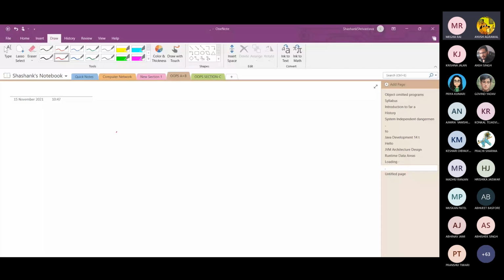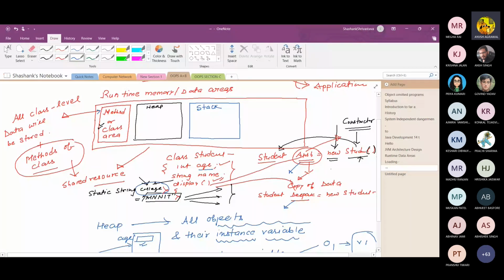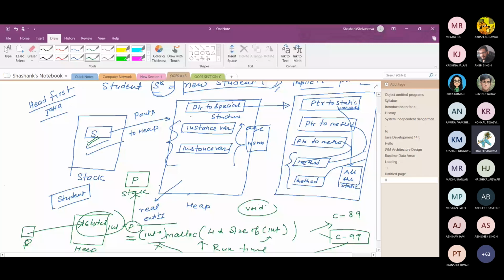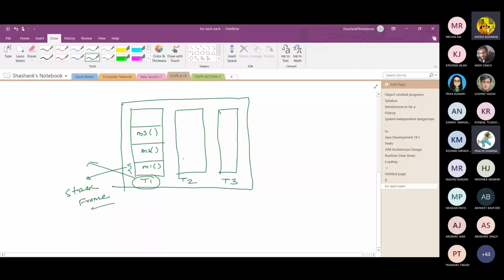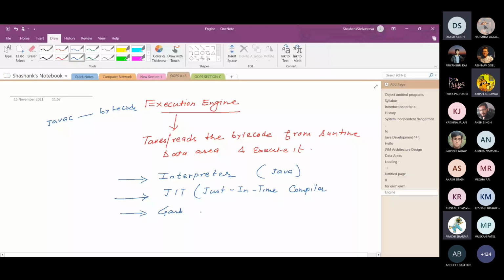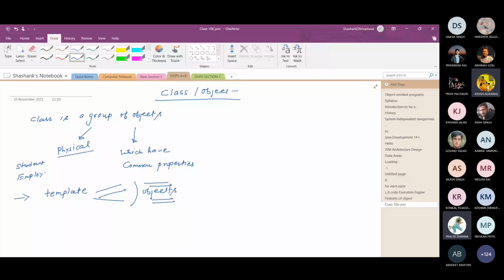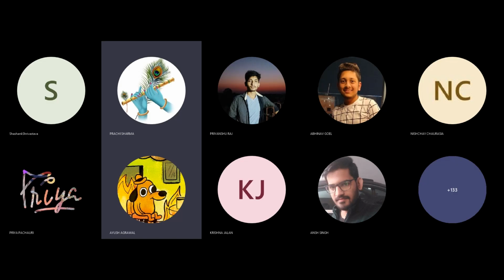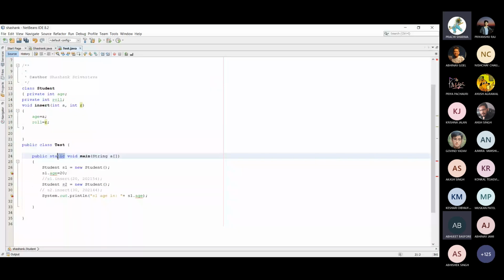OOPs (LEC - 6) --- 15/11/21